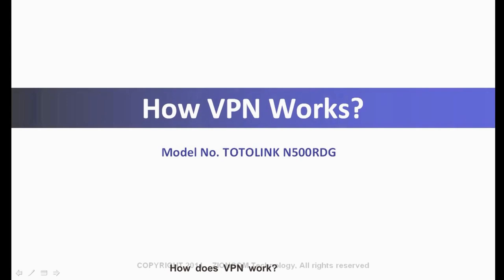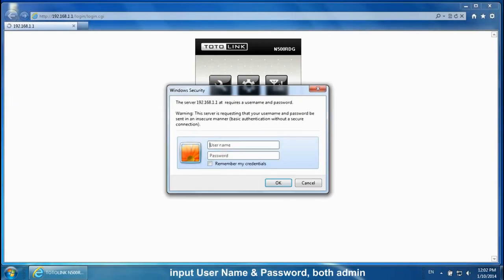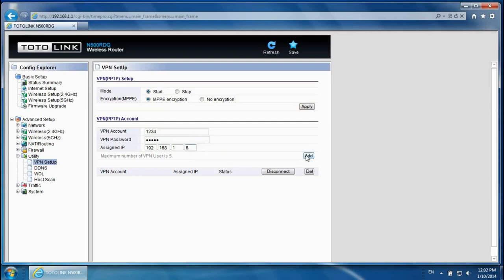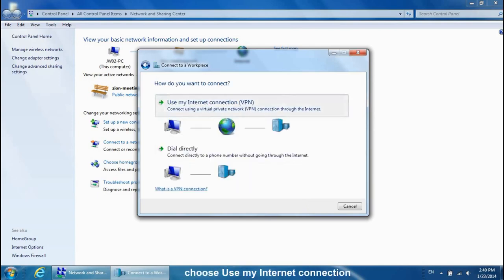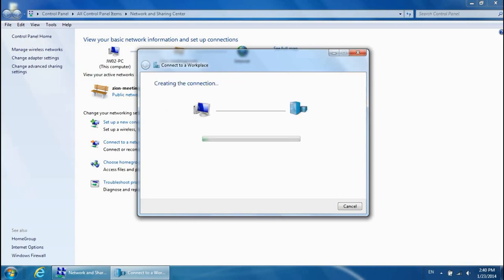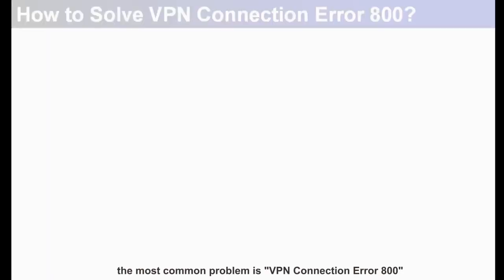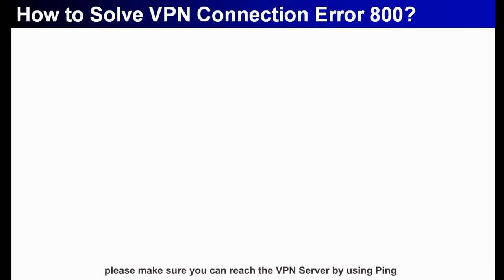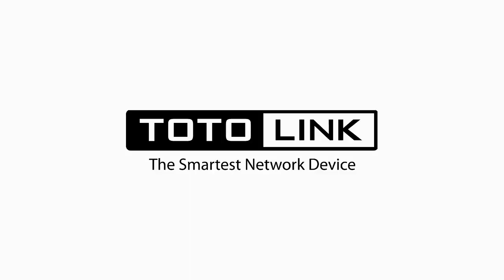TOTOLINK VPN Setup